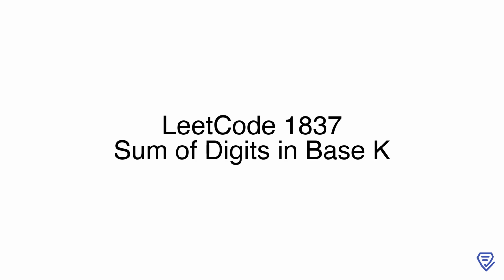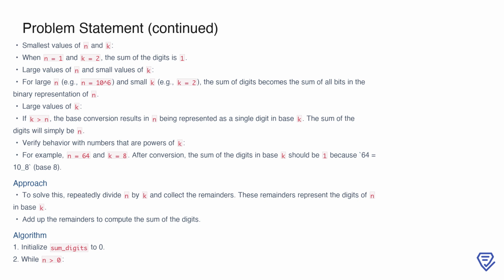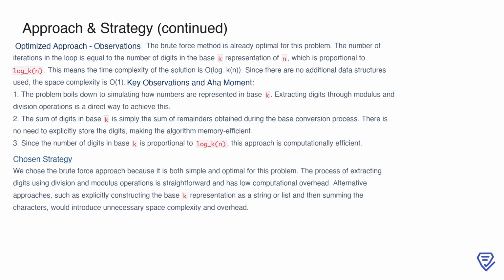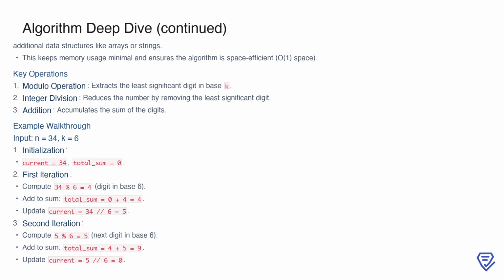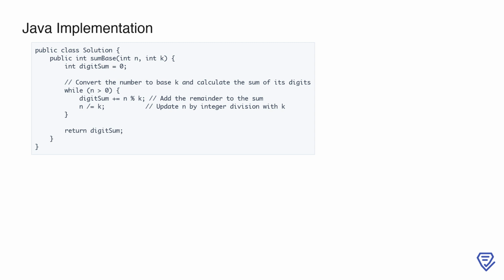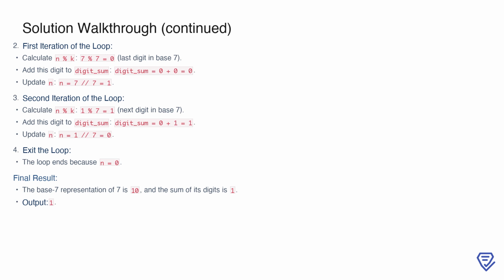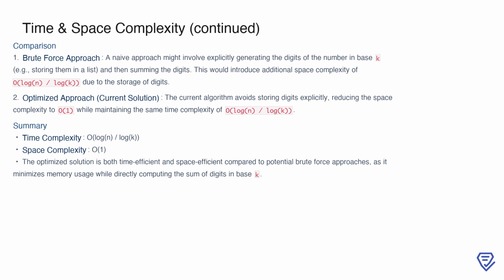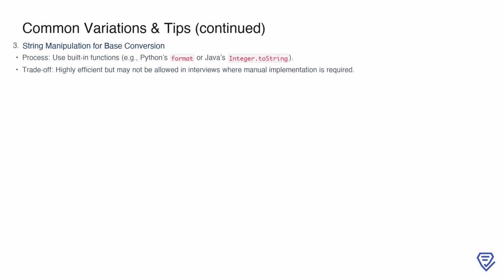LeetCode 1837: Sum of Digits in Base K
Difficulty: Easy

⏱️ Timestamps:
00:00 - LeetCode 1837: Sum of Digits in Base K
00:16 - Problem Statement
01:08 - Problem Statement (continued)
02:04 - Problem Statement (continued)
03:03 - Problem Statement (continued)
04:09 - Problem Statement (continued)
05:08 - Approach & Strategy
06:20 - Approach & Strategy (continued)
07:35 - Approach & Strategy (continued)
08:38 - Algorithm Deep Dive
09:33 - Algorithm Deep Dive (continued)
10:55 - Algorithm Deep Dive (continued)
12:05 - Algorithm Deep Dive (continued)
13:07 - Python Implementation
14:28 - Java Implementation
14:56 - Solution Walkthrough
15:49 - Solution Walkthrough (continued)
16:23 - Solution Walkthrough (continued)
17:16 - Solution Walkthrough (continued)
17:49 - Solution Walkthrough (continued)
18:32 - Solution Walkthrough (continued)
19:05 - Time & Space Complexity
20:04 - Time & Space Complexity (continued)
20:59 - Time & Space Complexity (continued)
21:57 - Common Variations & Tips
22:49 - Common Variations & Tips (continued)
23:30 - Common Variations & Tips (continued)
24:14 - Common Variations & Tips (continued)
25:08 - Common Variations & Tips (continued)
25:47 - Conclusion
26:05 - Thank You!